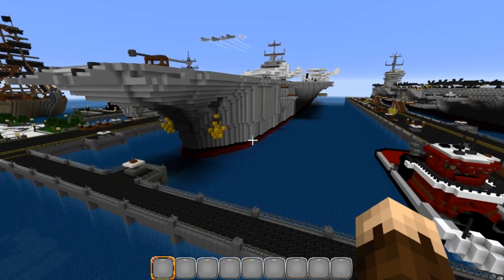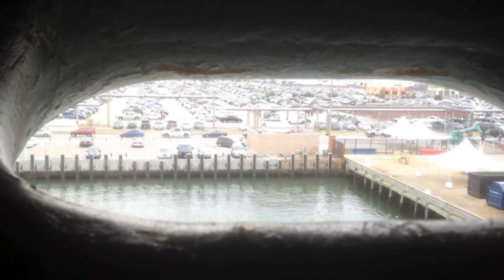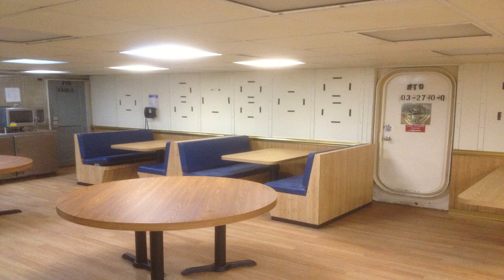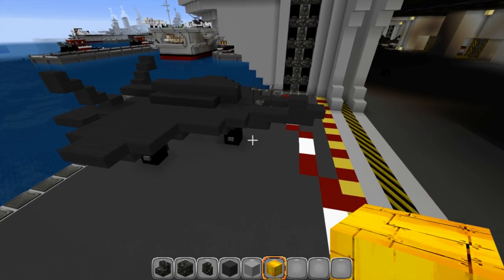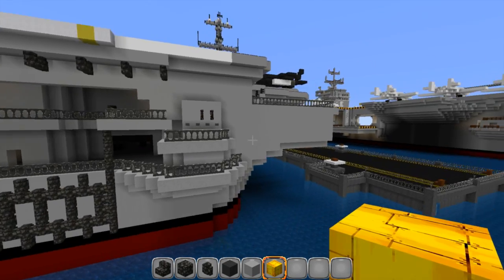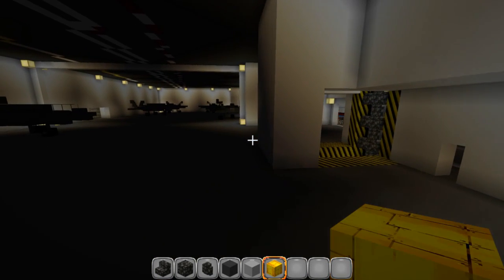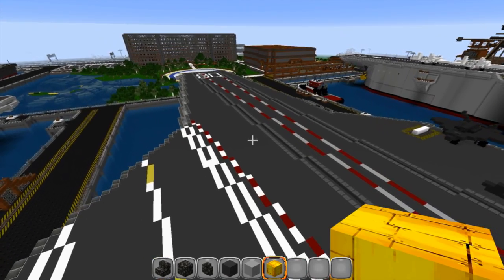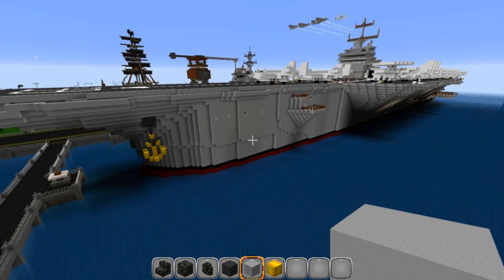Minecraft: Aircraft Carrier Building and Walkthrough (USS ENTERPRISE: CVN 65 & CVN 80)( PWT EP27)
Play with Thunder returns from a long slumber! Let's get caught up on the original CVN-65 Enterprise build and get a closer look at the new CVN-80 Enterprise design :-) Hope everyone enjoys!!

SIZE OF GERALD FORD IS 327L X 91W X 75H